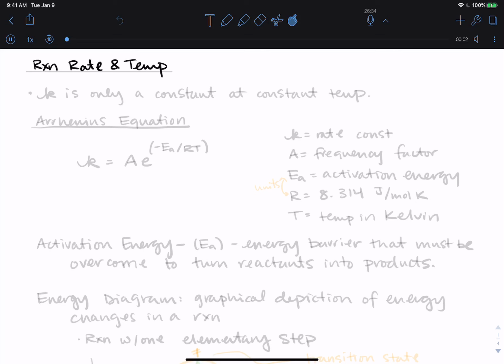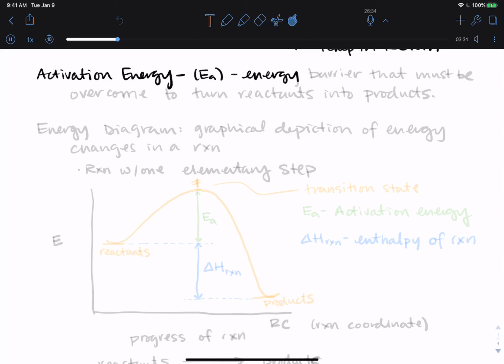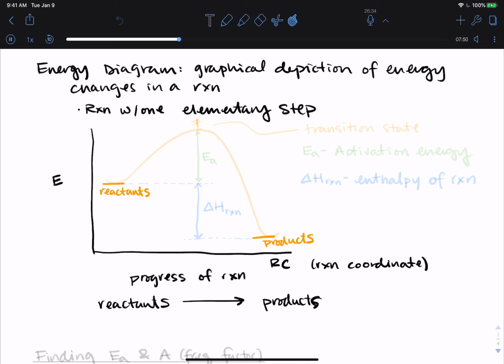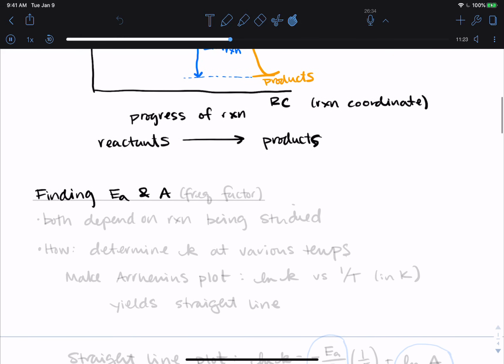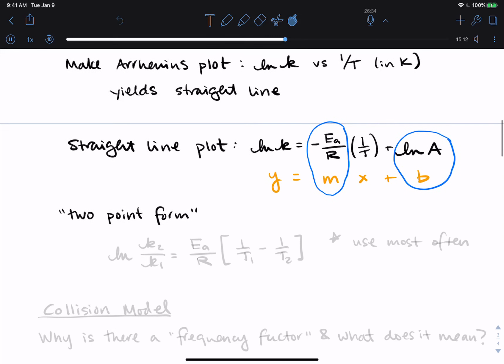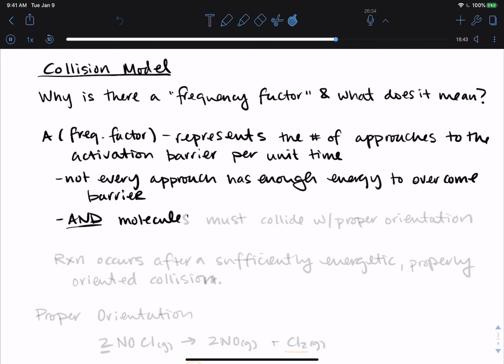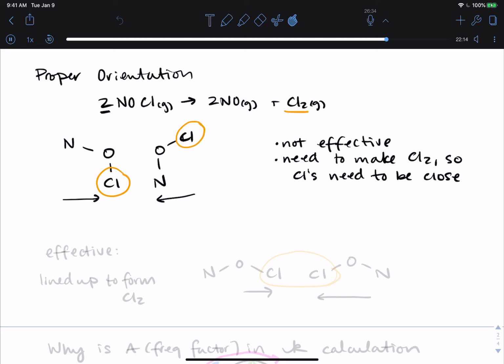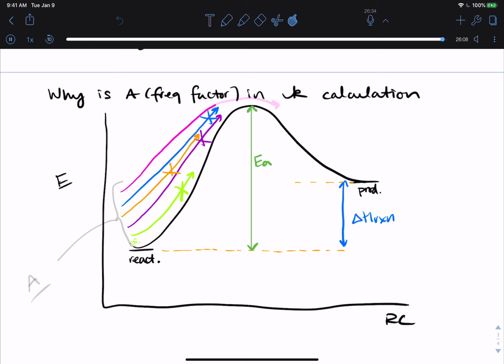6 M4 106 Rate Temp dependence and Collision model